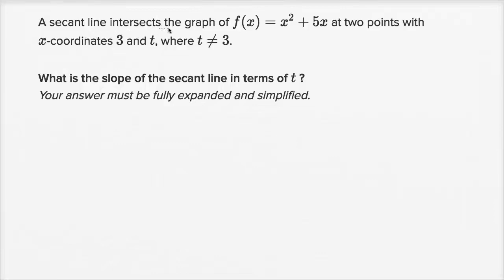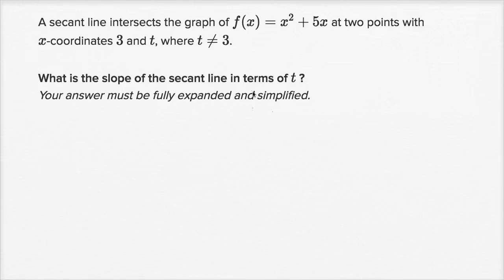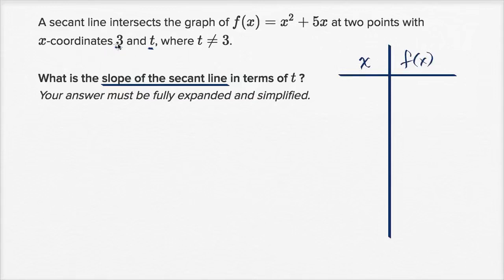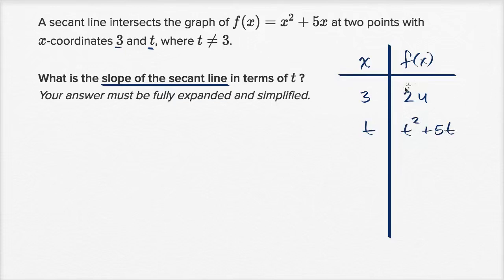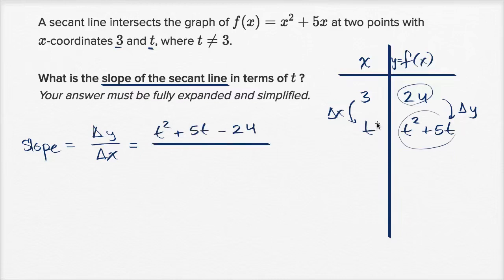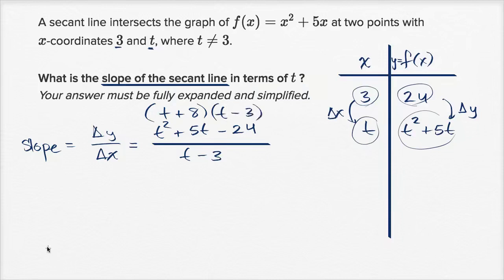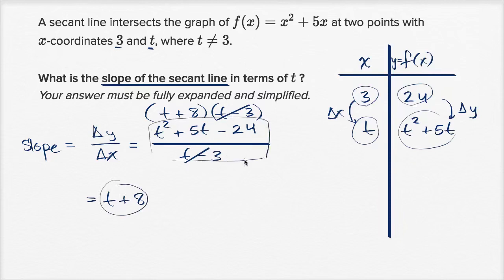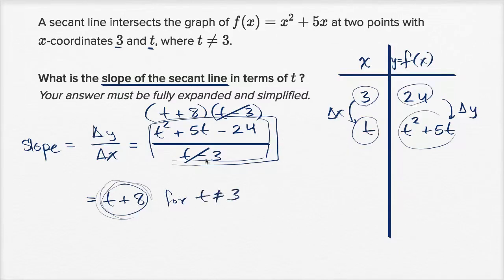Math Differential Calculus - Secant line with arbitrary point with simplification